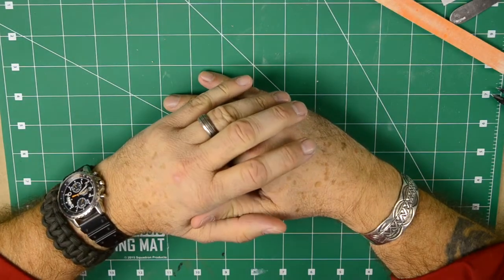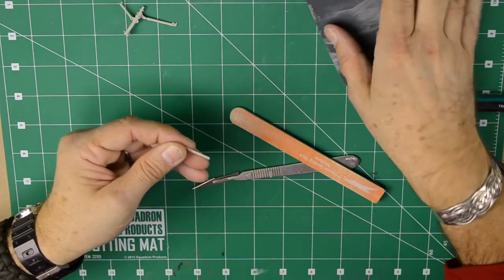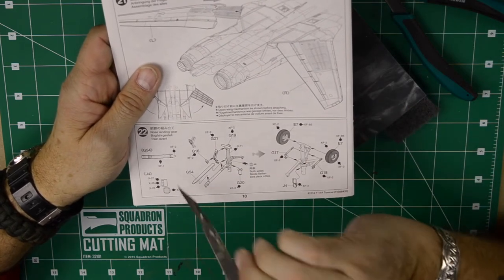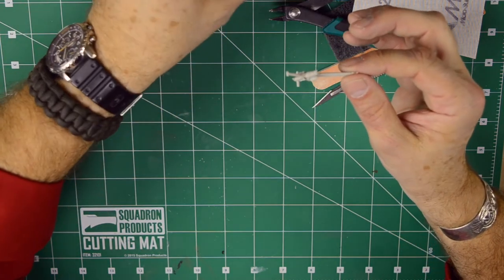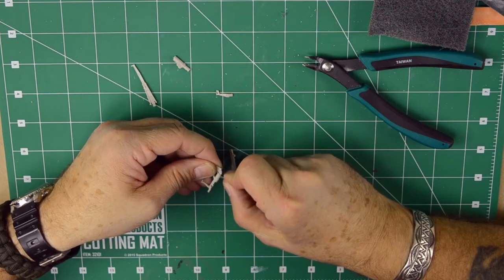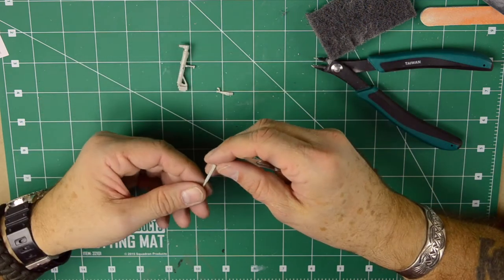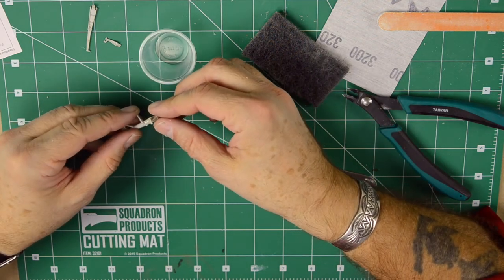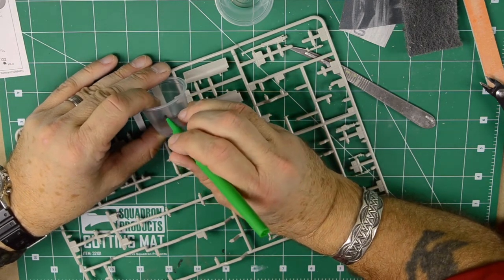F-14A Tomcat Build - Part 8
Tamiya 1/48 Grumman F-14A Tomcat - TM61114
The F-14A was the initial two-seat, twin-engine, all-weather interceptor fighter variant for the U.S. Navy and first flew on 21 December 1970 and made its first deployment in 1974 with the U.S. Navy aboard USS Enterprise (CVN-65). Kit has fine engraved panel lines and surface features, well detailed tandem cockpit, optional swept or extended wings, optional (airbag and sealing plates, canopy, nozzle, refueling probe and boarding ladder (deployed or folded away), (2) figures (seated pilot and Radar Intercept Officer RIO), detailed wheel wells and optional undercarriage, armament (AIM-7E Sparrows, AIM-9G/H Sidewinders, AIM-54A Phoenix and drop tanks). Decals and color painting reference for (3) aircraft: (x2) U.S. Navy Fighter Squadrons - VF-84 (Jolly Rogers) GAG Bird, USS Nimitz, 1979 and VF-2 (Bounty Hunters) USS Enterprise 1976; 3-6079, Islamic Republic of Iran Air Force (IRIAF), Tactical Fighter Base 8, 1980 - includes mask, stencil data and markings, seatbelts and cockpit accents.